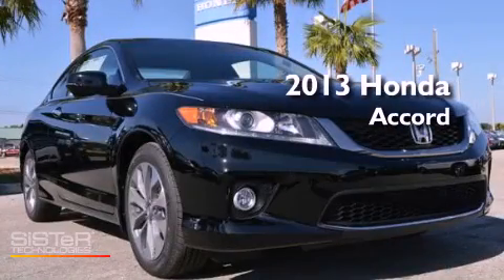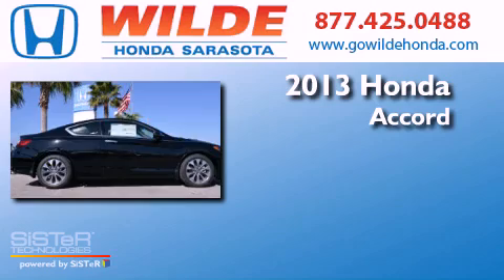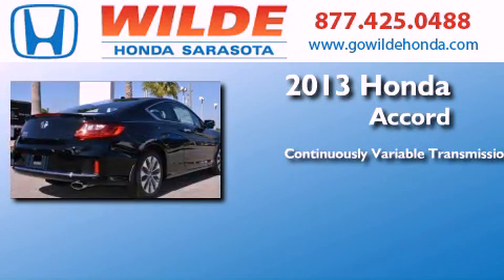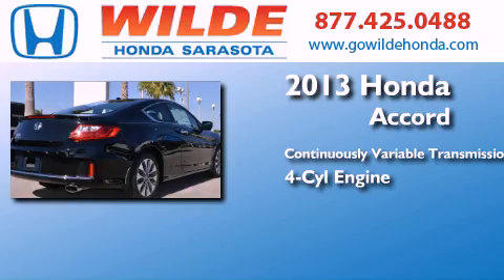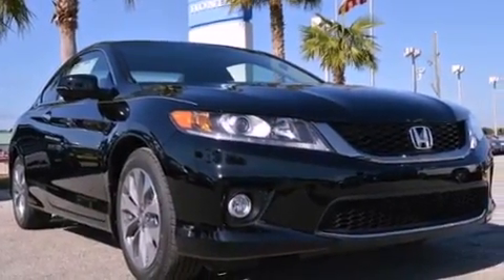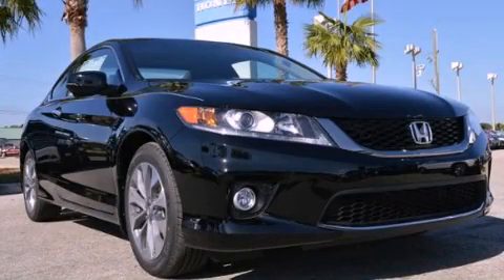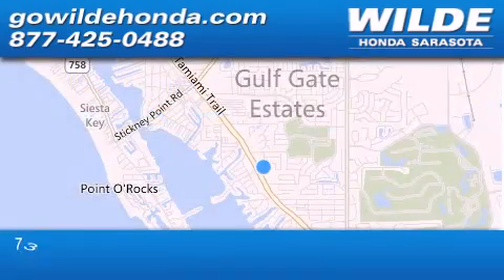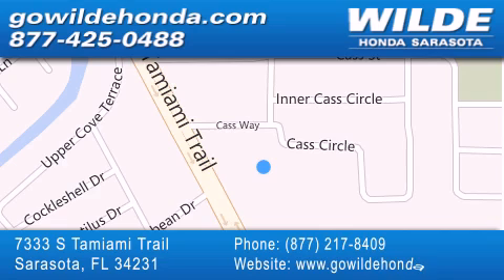2013 Honda Accord Sarasota FL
Year : 2013
 Make : Honda
 Model : Accord
 Engine : 4 Cylinder Engine
 Trans . : CVT TRANSMISSION
 Exterior : Black
 Miles : 17
 Interior : Black
 Stock : 131026

 7333 S. Tamiami Trail